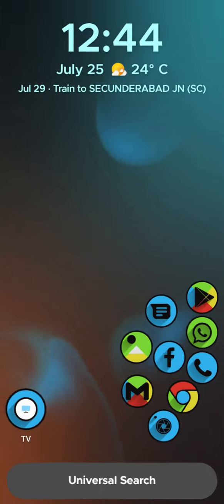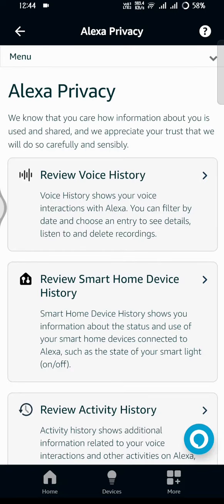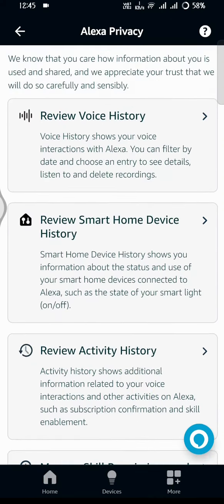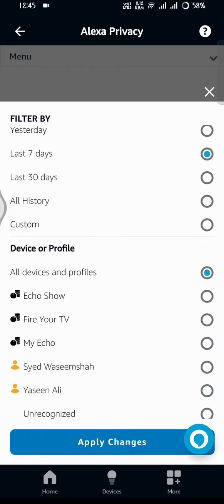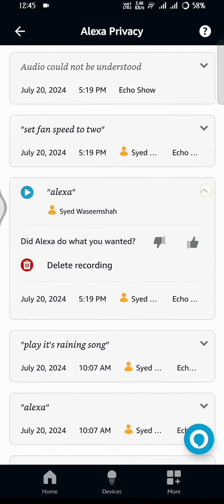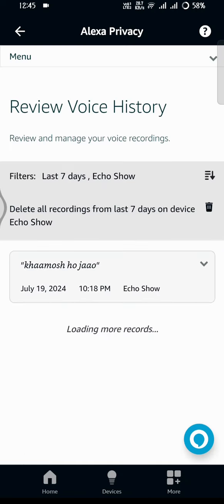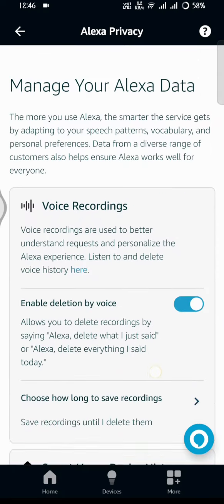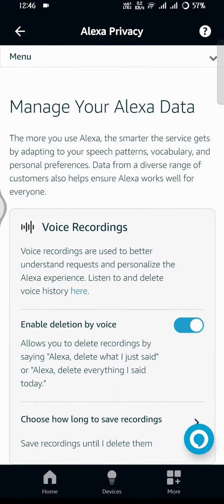How to Delete Alexa Voice Recordings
In this video, we'll guide you through the steps to delete your Alexa voice recordings to help maintain your privacy. Learn how to manage and delete your voice history from your Amazon Echo devices and the Alexa app. Protect your personal data and ensure your smart home remains secure with these simple tips.

*Topics covered:*
- Why you should delete Alexa voice recordings
- Step-by-step guide to deleting recordings using the Alexa app
- Managing voice history on Amazon Echo devices
- Tips for enhancing your smart home privacy